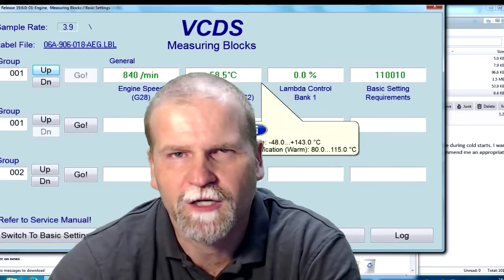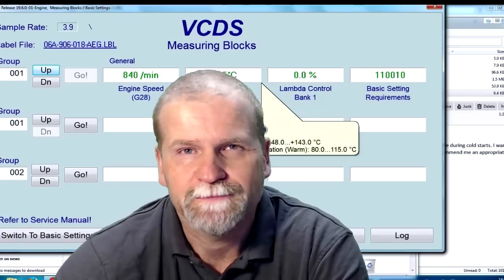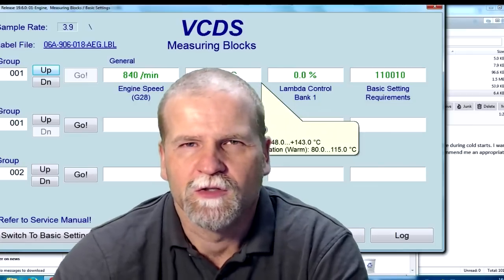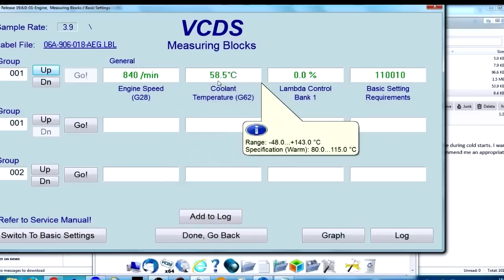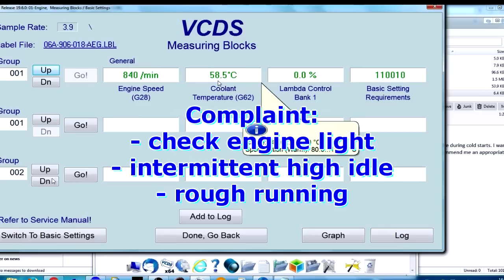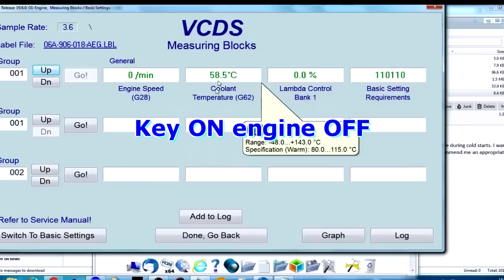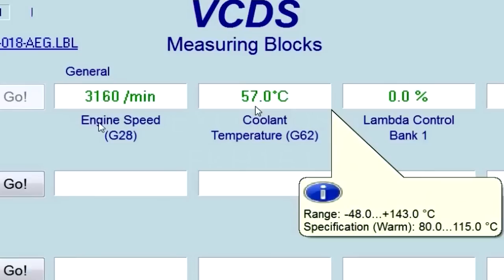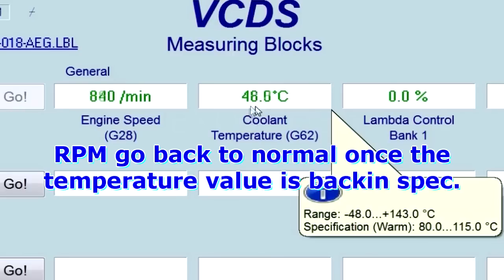Scan data... used to guide direction.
Thomas
4827 Kingsway
Burnaby, BC
V5H 0A4
Canada